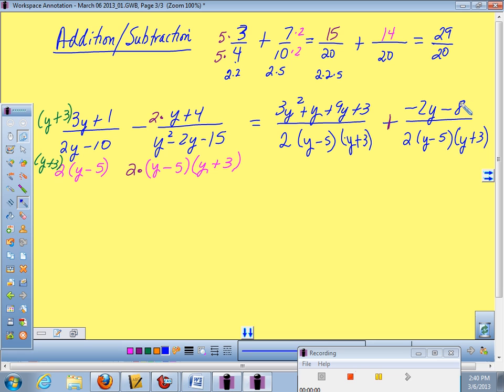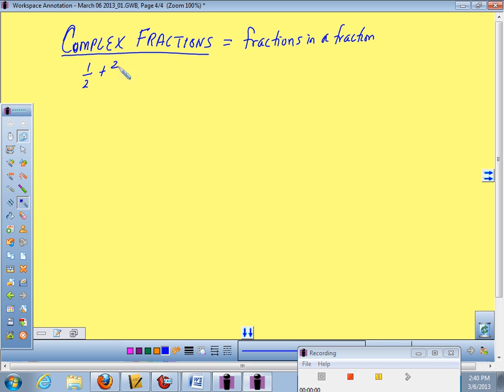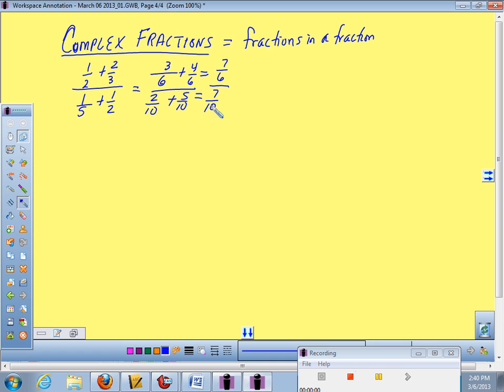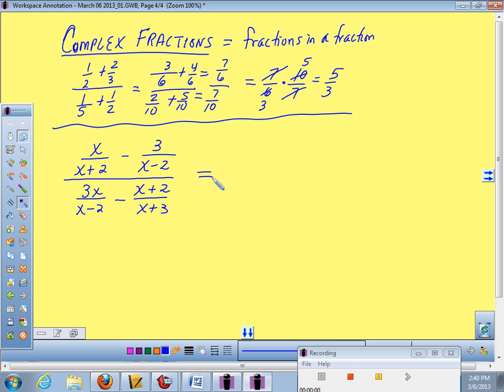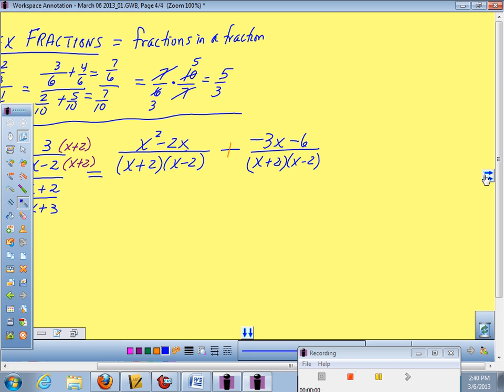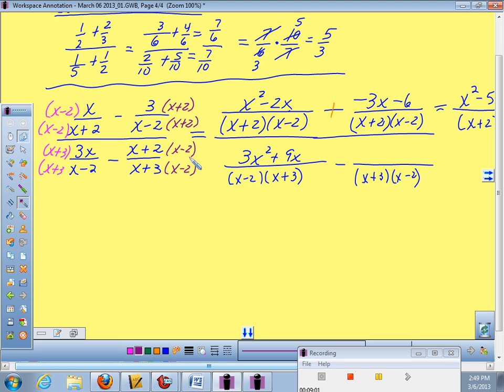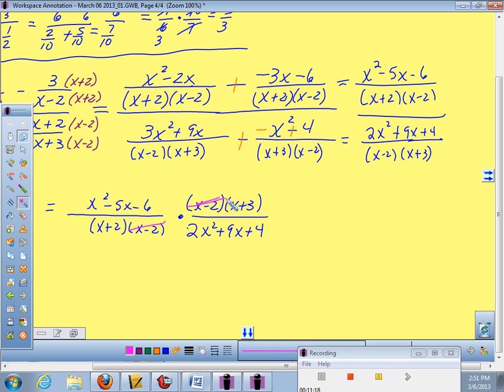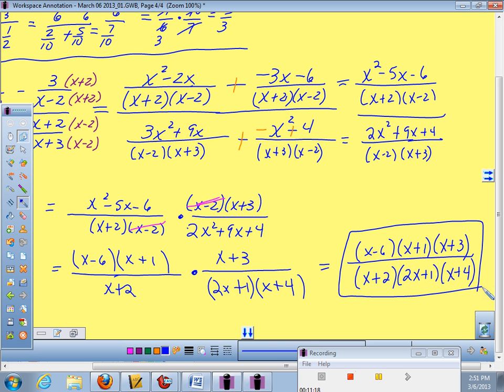Simplifying Rational Expressions Part 3